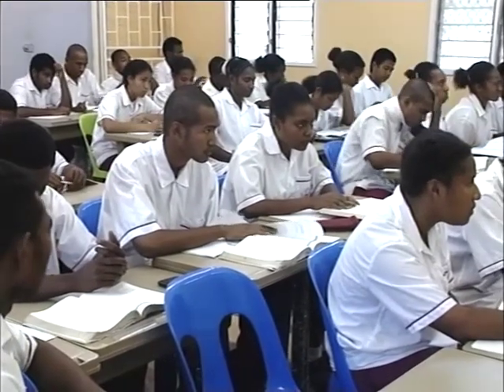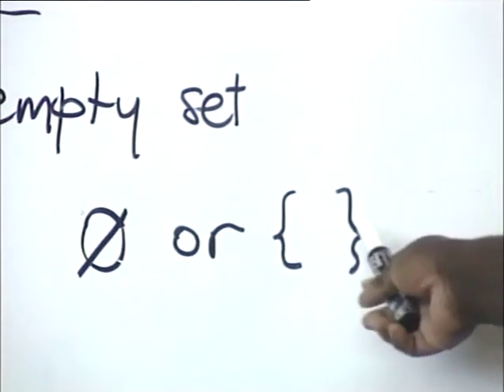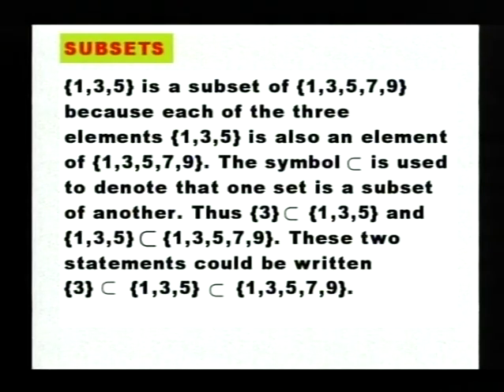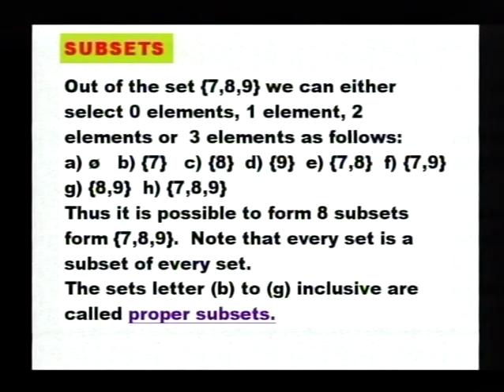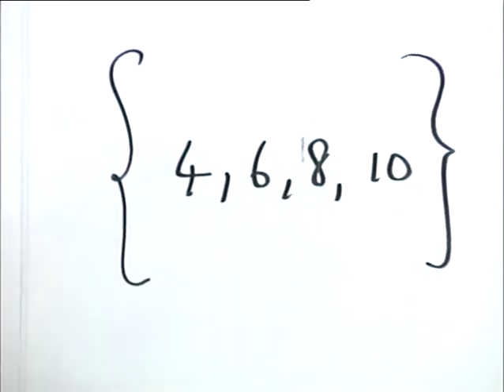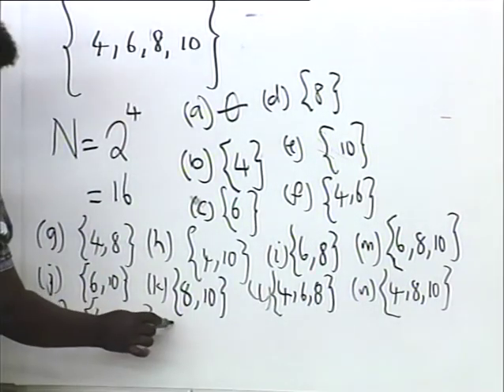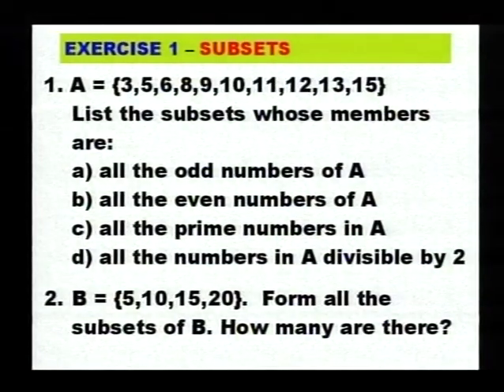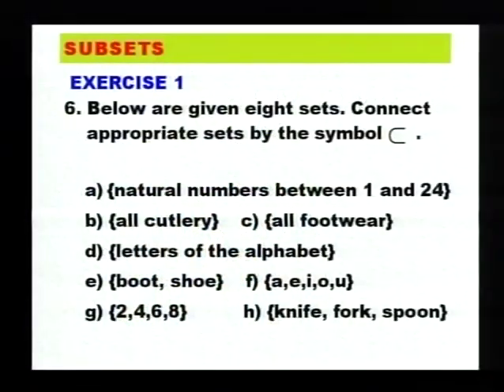Grade 11 Mathematics Lesson 124 Subsets